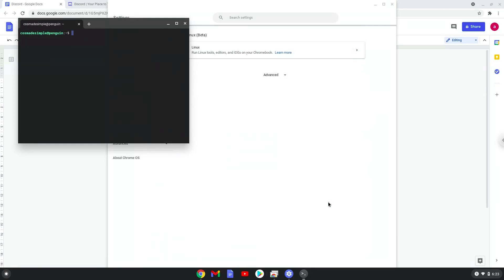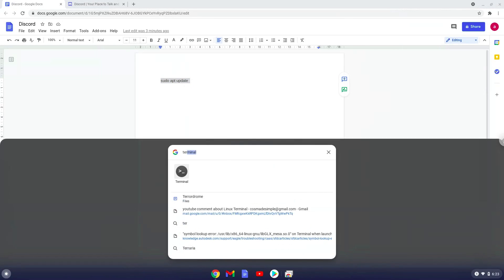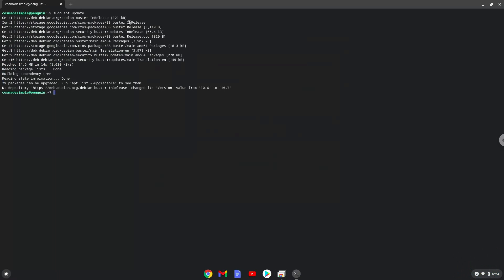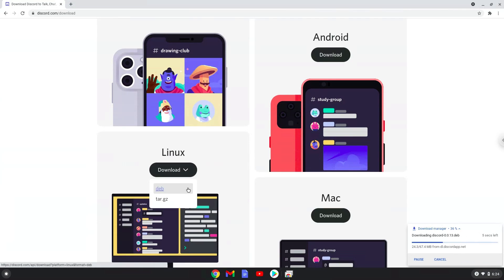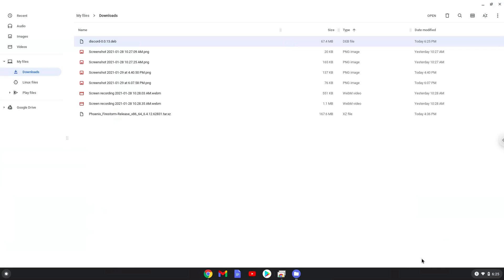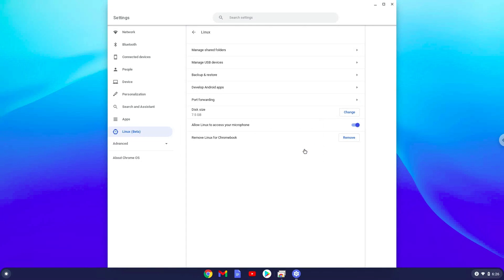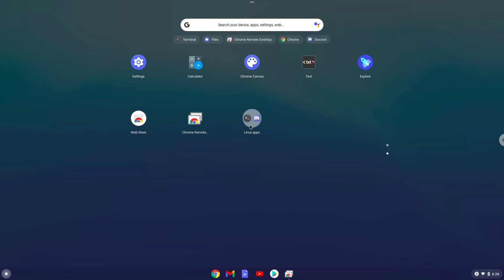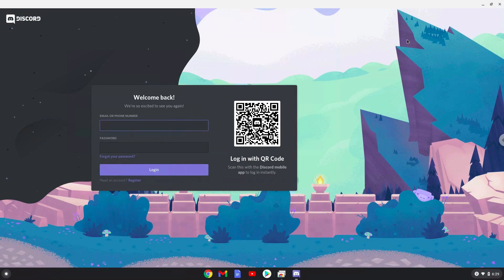How to install Discord on a Chromebook in 2021 - Desktop version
In this video, we are looking at how to install Discord, the desktop version, on a Chromebook.